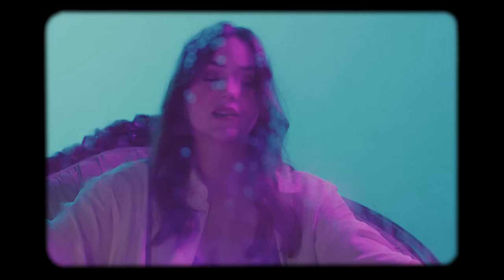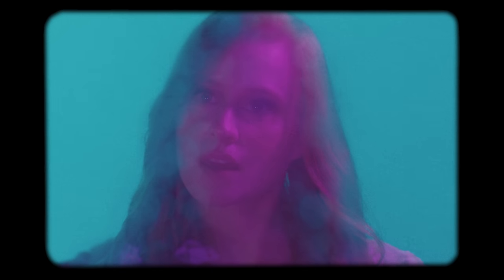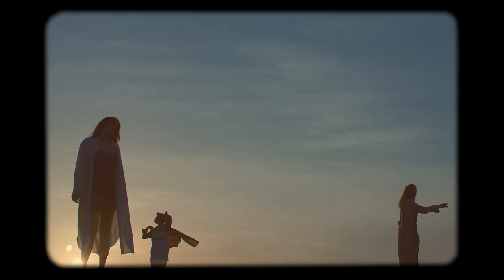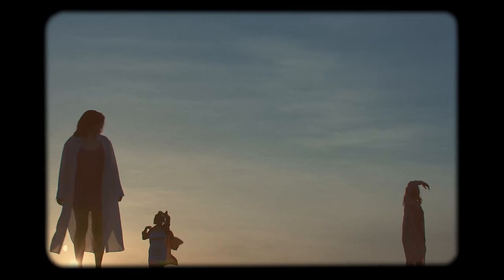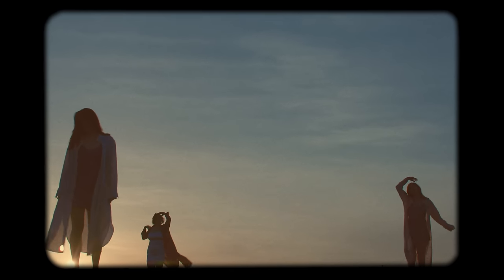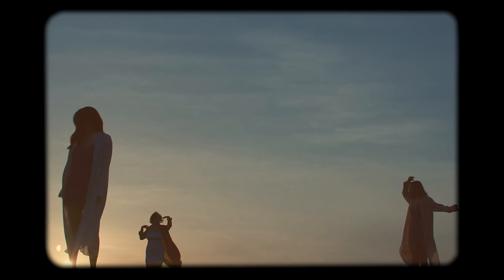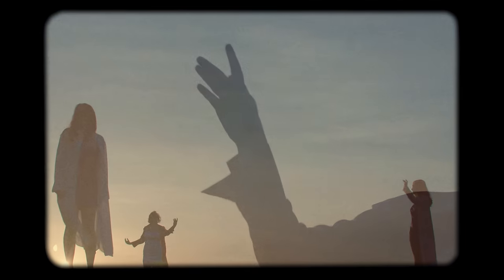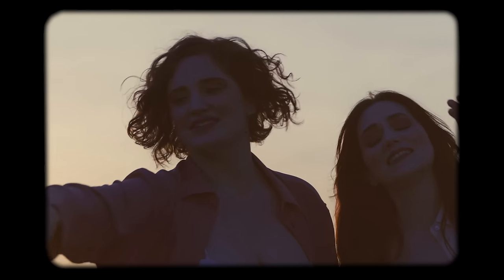Lunar Bloom - Running Deep (Official Video)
Directed by Gavin Michael Booth

Cinematography by Danny Dunlop
Produced by Gavin Michael Booth & Lunar Bloom

Gaffer: Tim Den Otter
Best Boy: Garett McKelvie
Swing/1st AC: Ken Amlin
Make-Up:  Kelly Spinarsky
PA: Shane Trowbridge

Produced and Mixed by Joshua Van Tassel at Dream Date Studios
Mastered by Heather Kirby at Dreamlands Studio
Instrumentation Jocelyn Regina, Christine Bougie, Devon Henderson and Joshua Van Tassel.

Thank you to Canada Council for the Arts for funding this project!